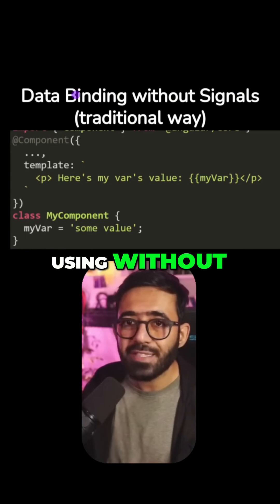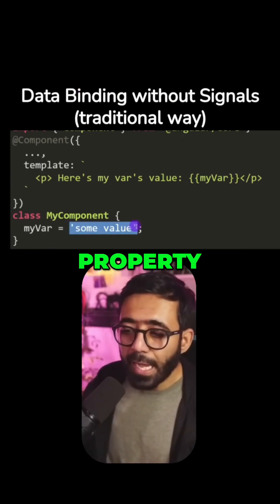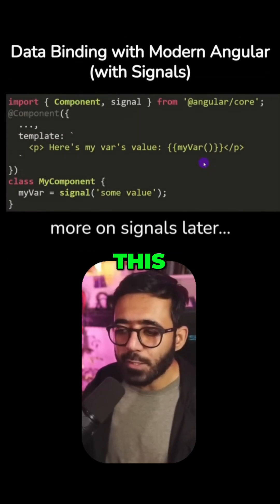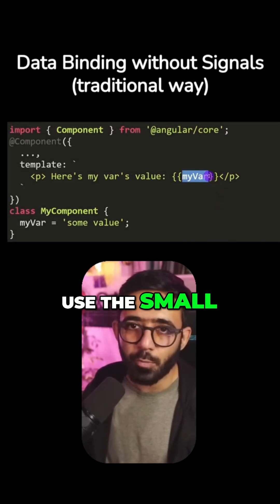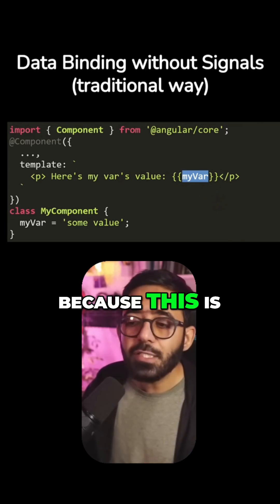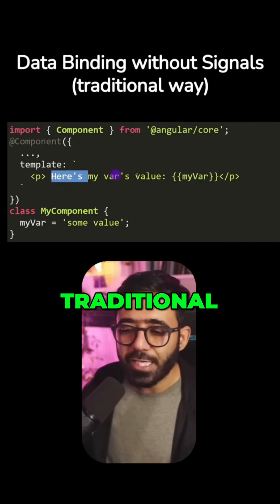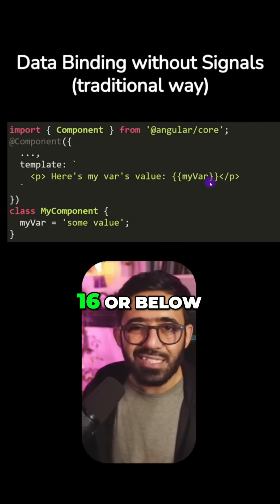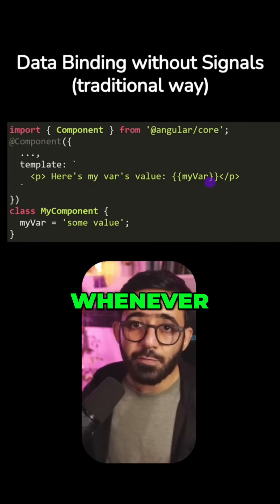Angular Data Binding: Signals vs. Traditional Methods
A quick guide to data binding in Angular. We'll show you how to render dynamic data using both the future-proof Angular Signals and the classic property binding method. Understand the key differences and why Signals are the recommended approach going forward.